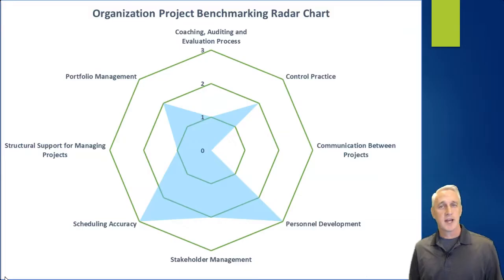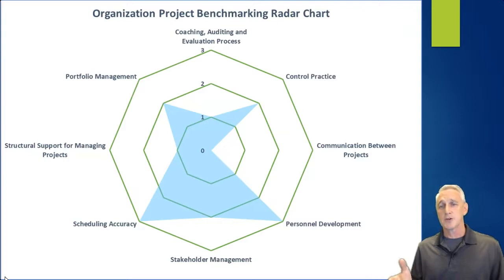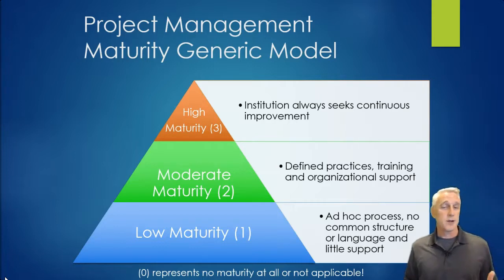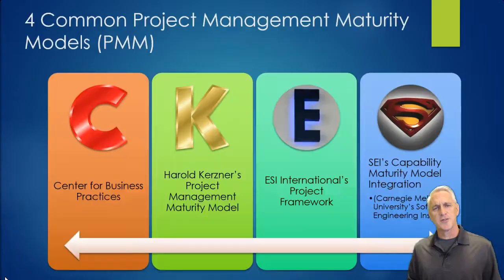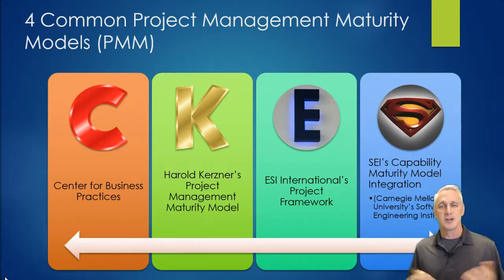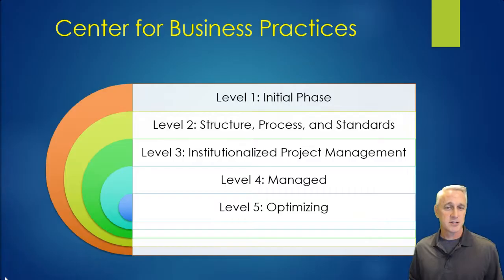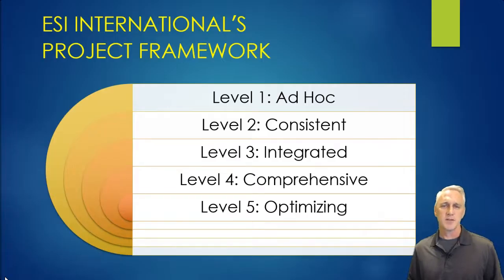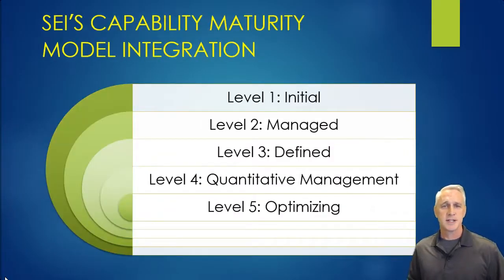"MR_SaMAR_Plays – Desi Reactions, GTA 5 Missions & Funny Gaming Moments"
Welcome to MR_SaMAR_Plays – your new favorite place for gaming, chaos, and full desi entertainment! 😎🎮
I’m Simran, aka SaMAR, and here you'll find:

Epic GTA 5 missions with real reactions

Funny gameplay fails that’ll make you say “Brooo, kya scene tha!”

Tech meets gaming – the perfect combo for every digital gamer

Plus, my face in the craziest thumbnails 😱🔥

Whether you're into high-speed car chases, savage missions, or just want to chill with some laughs — you’re at the right spot.

Let’s build a savage community, one video at a time 💥